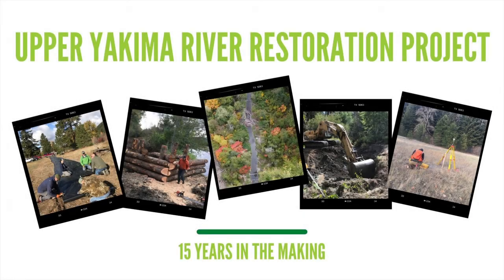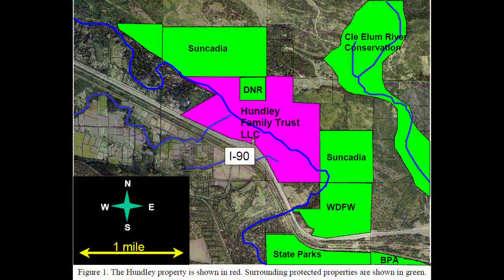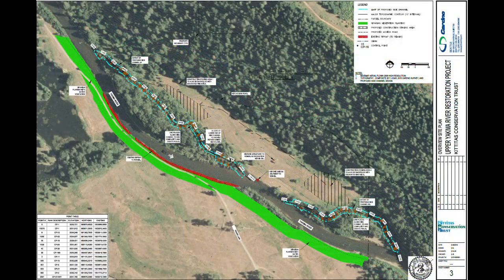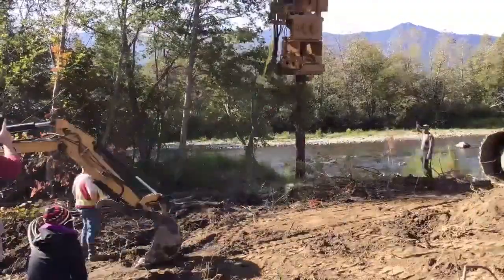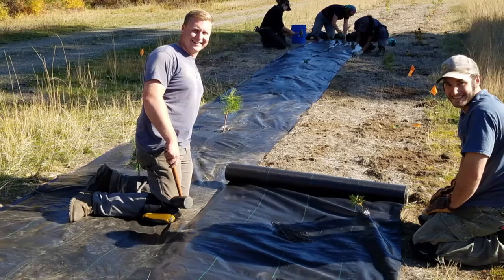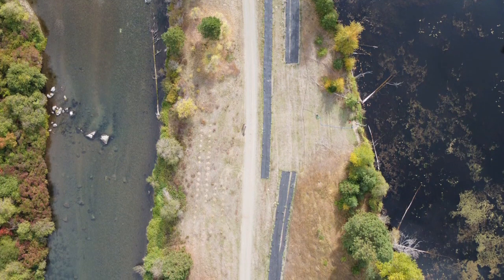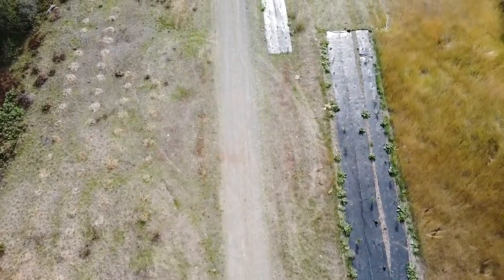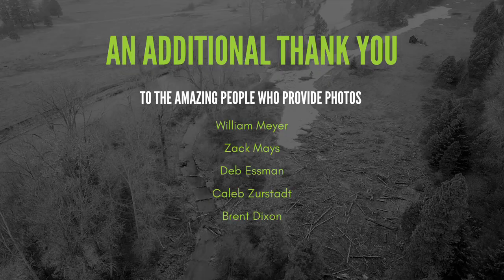Upper Yakima River Restoration Project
This is the story about a project we did in 2019 to restore a section of the Upper Yakima River.